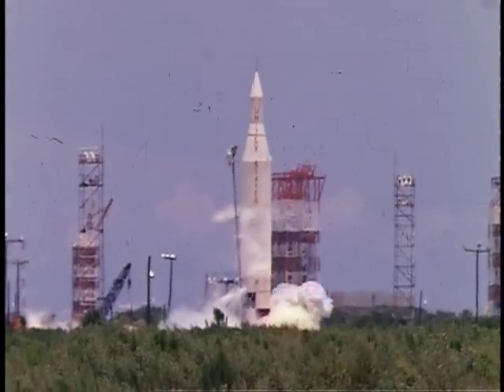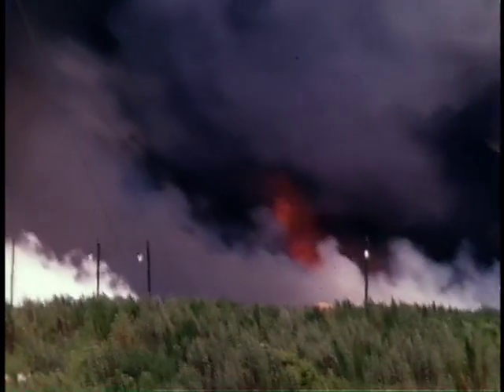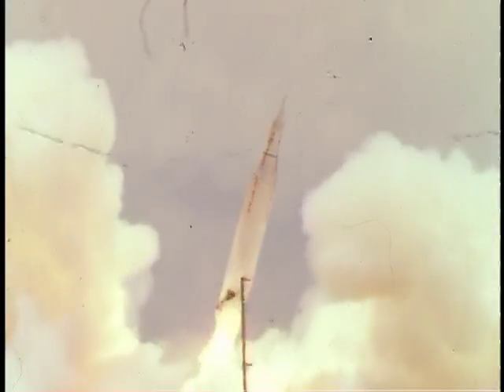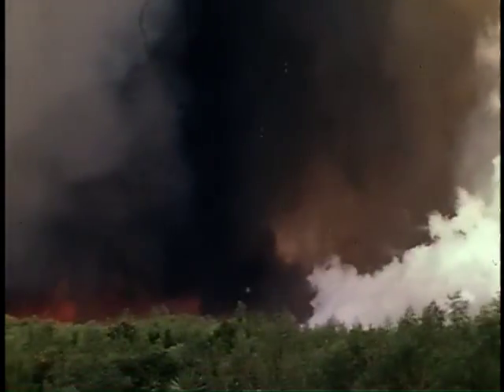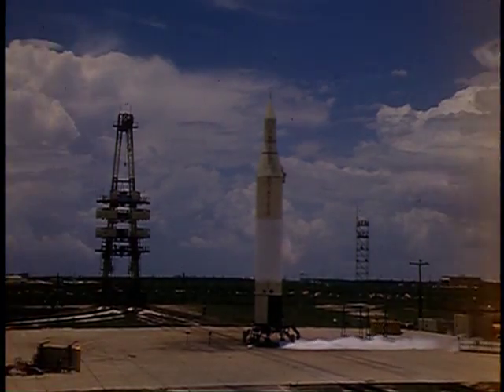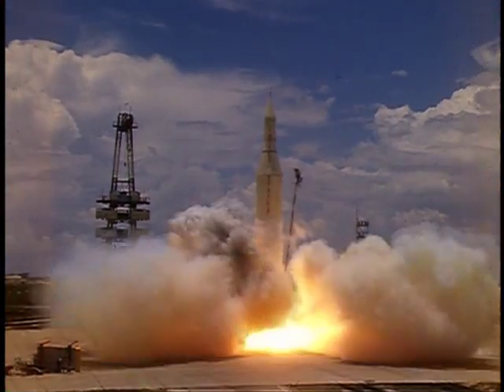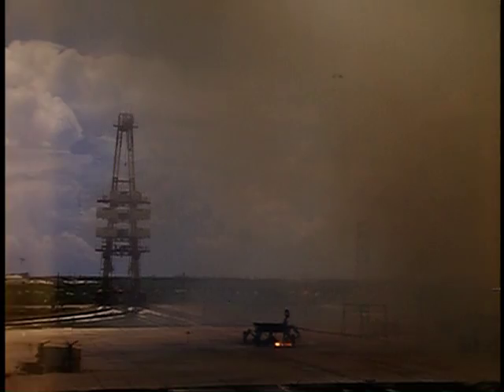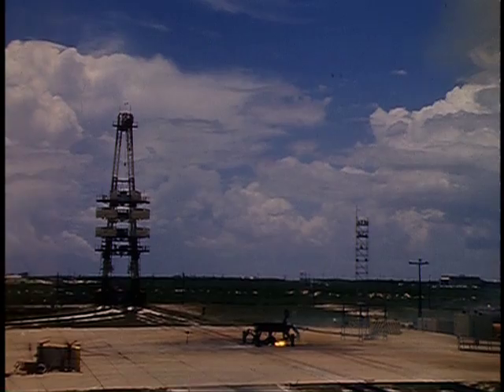Juno II Explosion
An often repeated rocket explosion, you've seen it before. But have you seen it from these other angles? With some extra background information? Narration provided by propulsion consultant Dave Mohr.